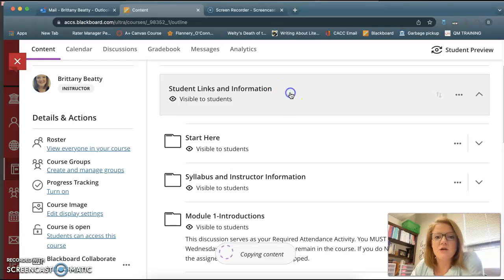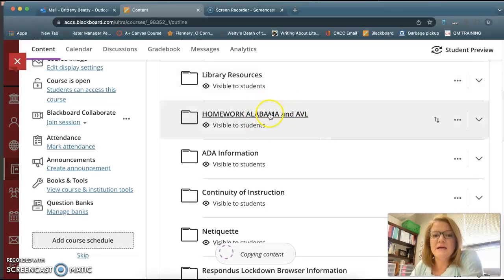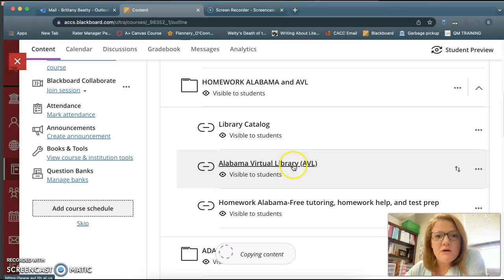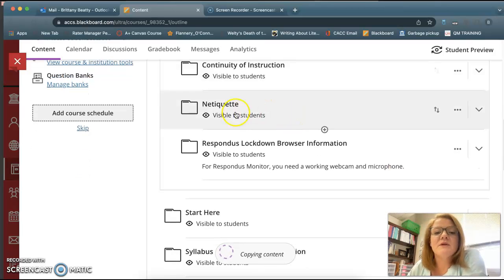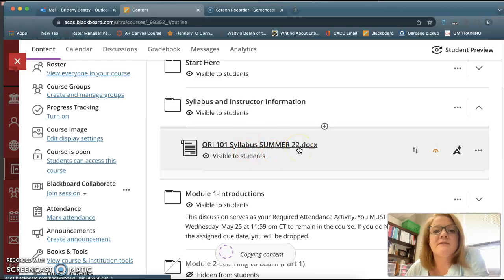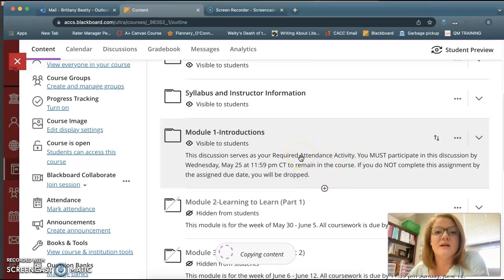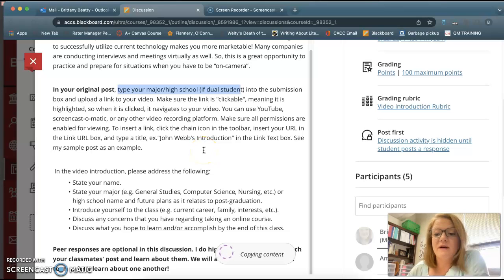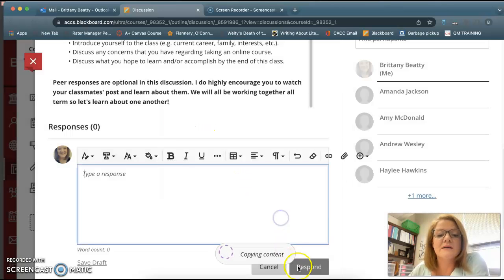Welcome video For Summer 2022 ORI 101 course